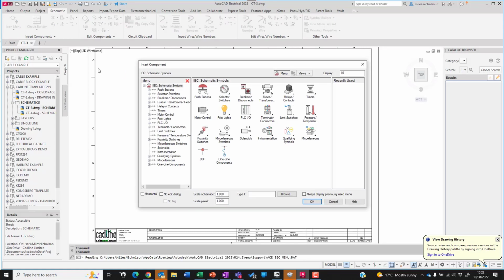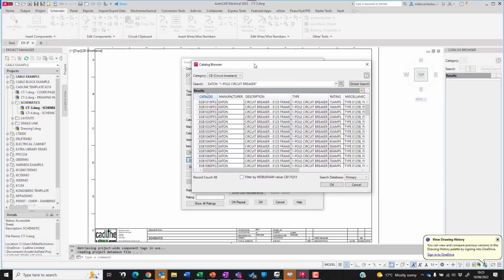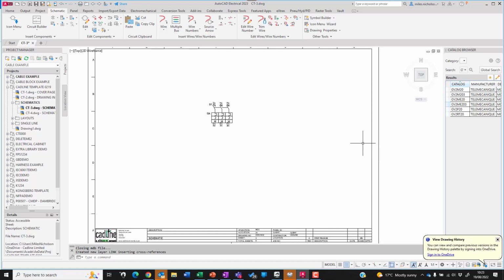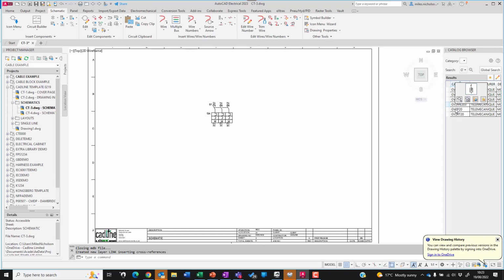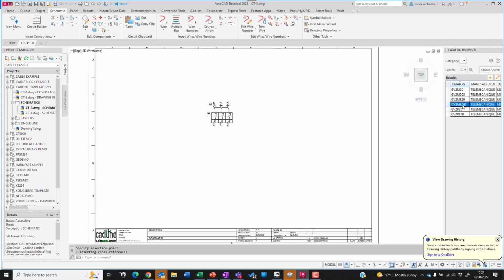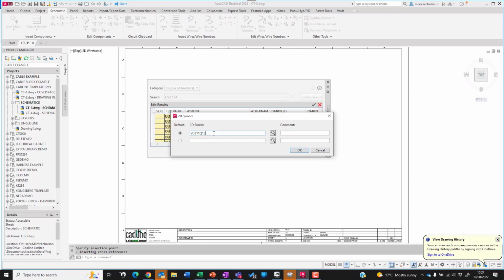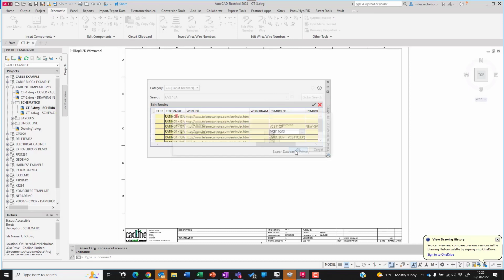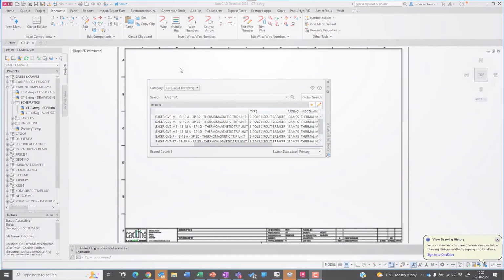AutoCAD Electrical 2023 – Map Symbol to Catalogue